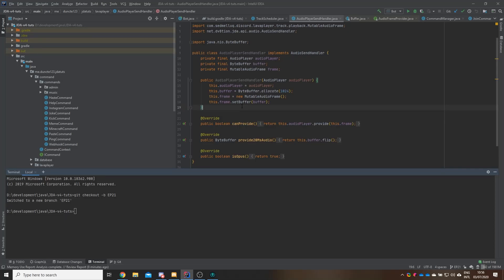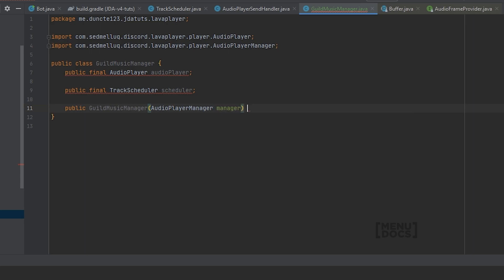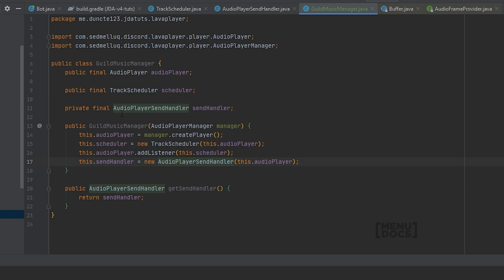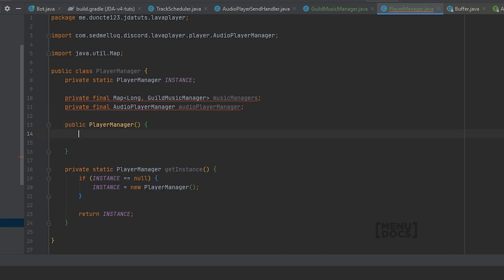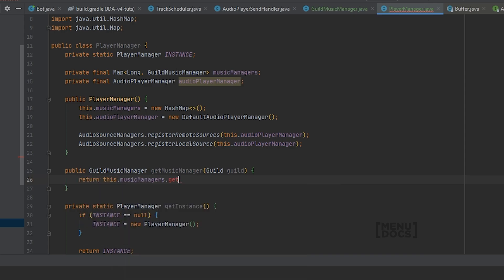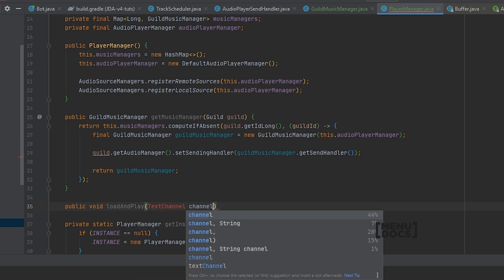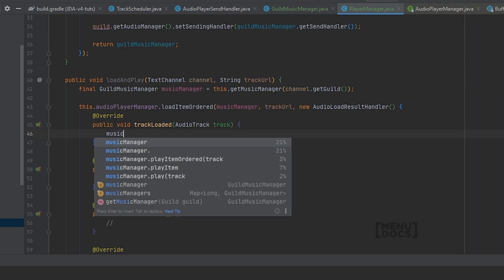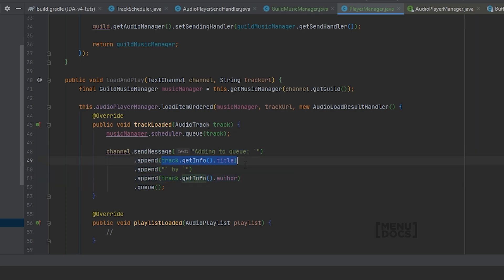JDA Bot Tutorial - Guild music manager (Episode 21) | MenuDocs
Hey hey hey welcome back to the JDA music tutorial series. In this episode we are going to work on the guild music manager class. This class does a lot of fancy stuff and helps you manage your players

The Code:
Want to find the code for references purposes? Check it out on our github linked below. It is advised that YOU SHOULD NOT copy and paste because you WILL NOT learn anything.